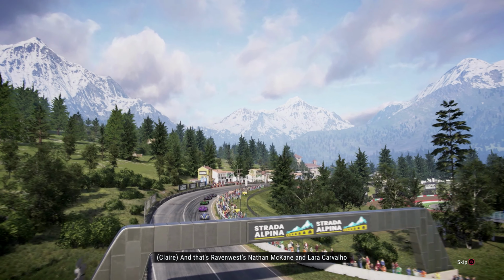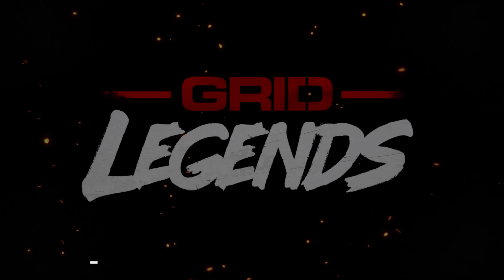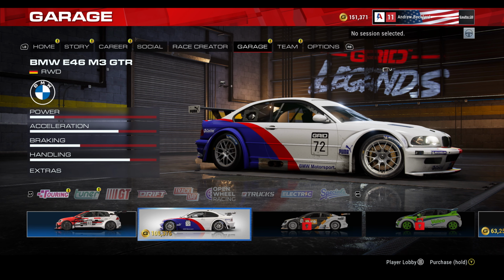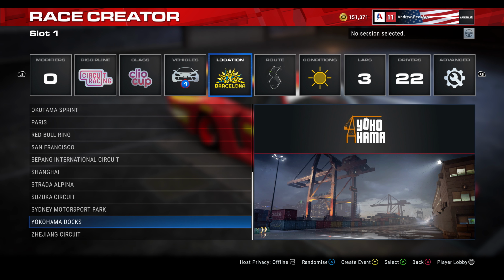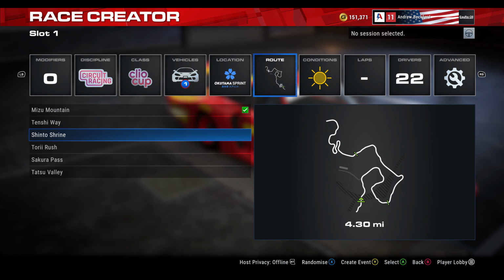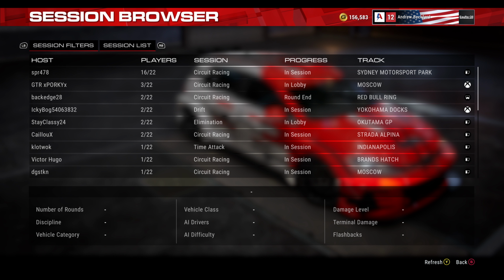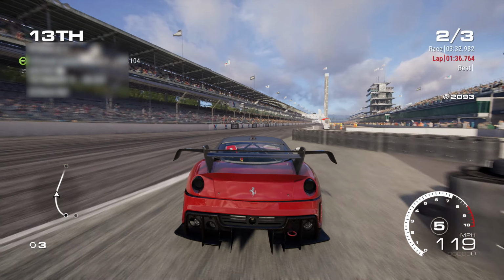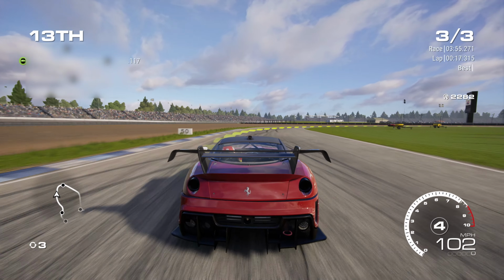GRID Legends Review [4K 60FPS]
With new innovations like drop-in multiplayer, and live-action story mode, does GRIDLegends surpass the 2019 reboot? Here's our review.

CHAPTERS:
Intro: 00:00
Driven to Glory story mode: 00:44
Cars & Tracks: 02:53
Visuals: 04:23
Gameplay & Physics: 05:41
Race Creator & Customization: 07:13
Multiplayer: 08:48
Conclusion: 10:43

NOTES:
We reviewed GRID Legends on an Xbox Series X console

Gameplay footage was recorded with an Atomos Ninja Flame

We were provided with a copy of GRID Legends before its release for the purposes of this review. However, neither EA nor Codemasters had any pre-approval of this and were not granted access to this review prior to its publishing. They are seeing it for the first time along with you.